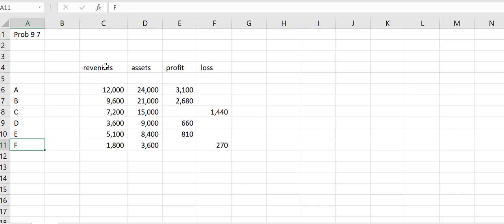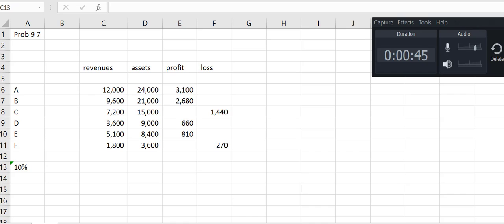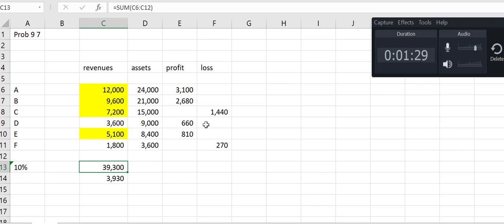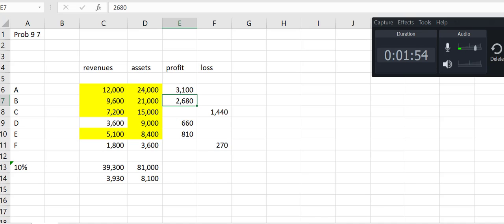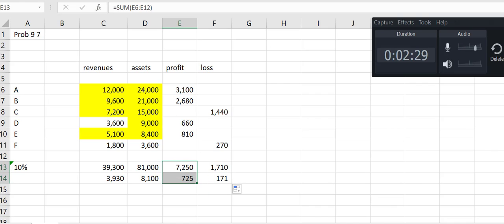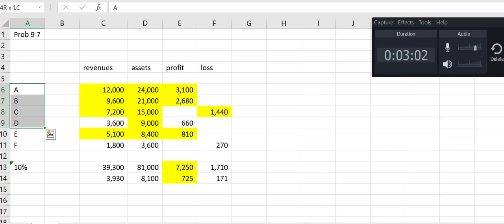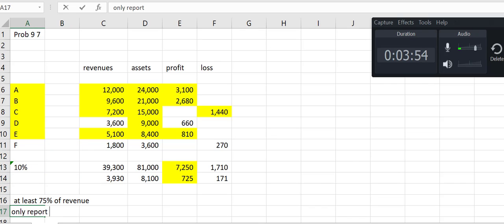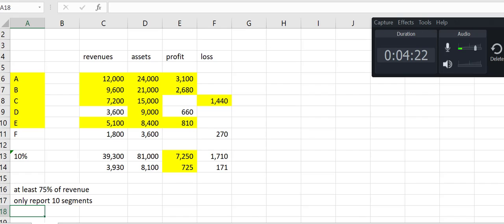Prob 9 7